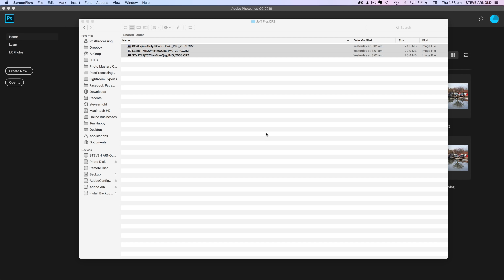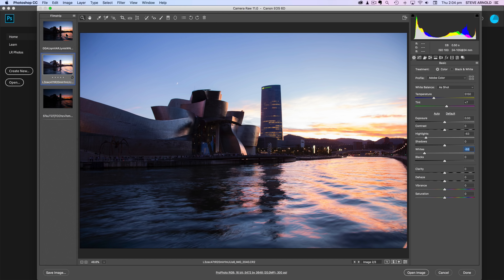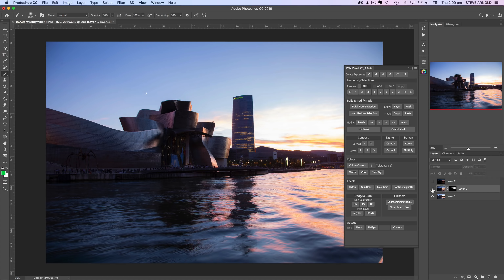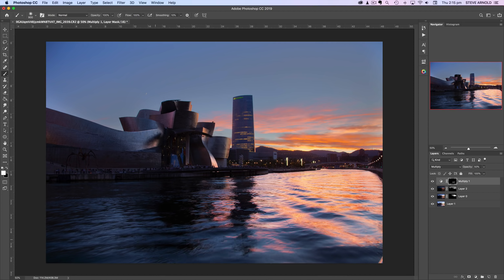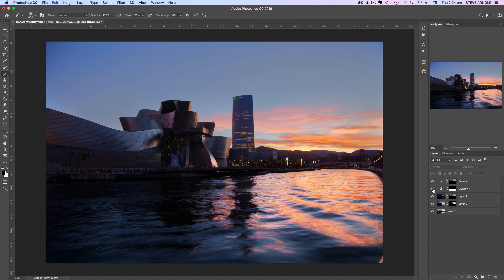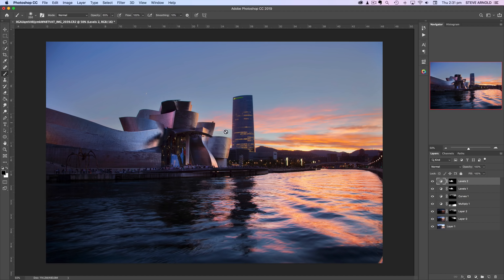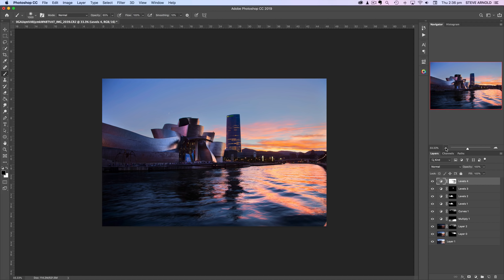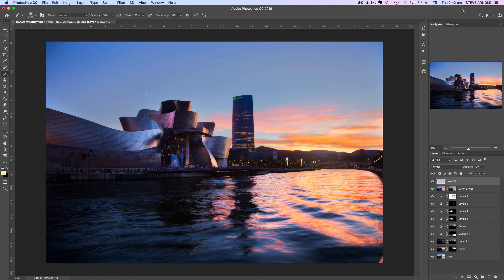How to Blend 3 Bracketed Exposures with Luminosity Masks in Photoshop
to get the panel used in this video demonstration.

Welcome to the very first episode of a brand new series "Processing Subscribers Images" (or PSI).

In this video I'm processing 3 bracketed exposures supplied by subscriber Jeff Fier, using advanced luminosity masking techniques to create a perfect blend between the bright sunrise highlights and the deep silhouetted shadows.